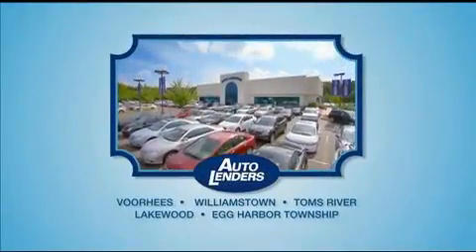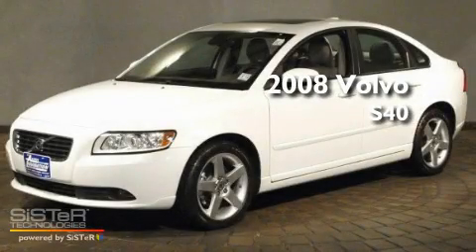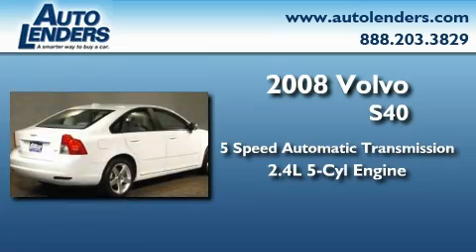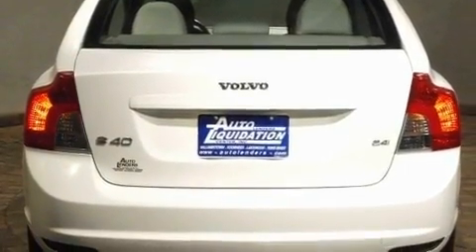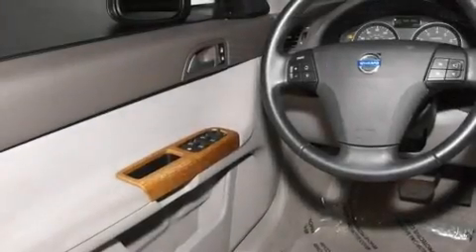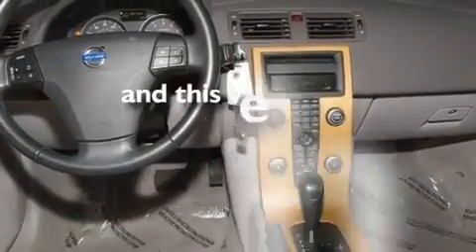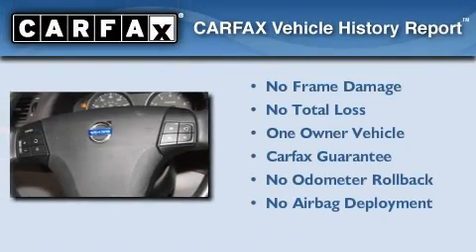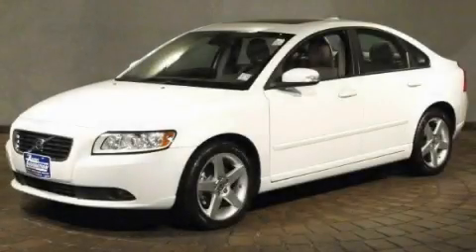Pre Owned 2008 Volvo S40 Moorestown NJ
Year: 2008
 Make: Volvo
 Model: S40
 Engine: Gas I5 2.4L/149
 Trans.: Automatic
 Exterior: Ice White
 Miles: 24,599
 Interior: Quartz/Beige
 Stock: V369362

 Auto Lenders